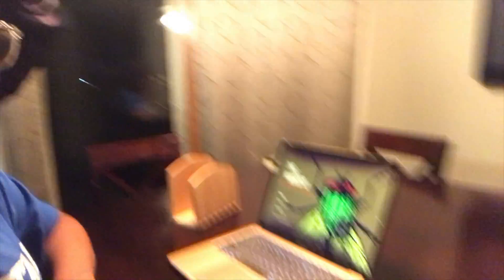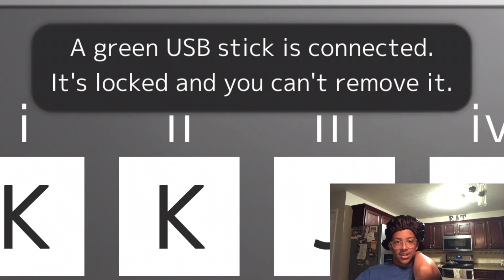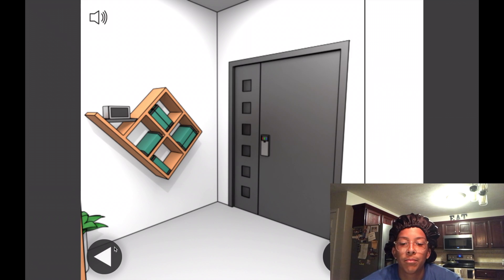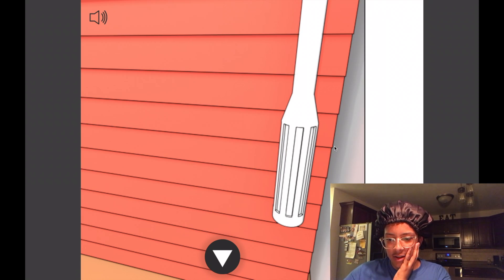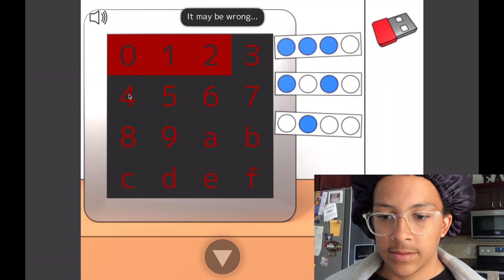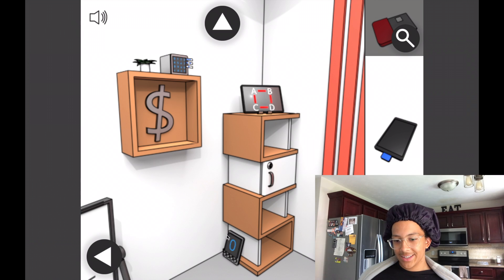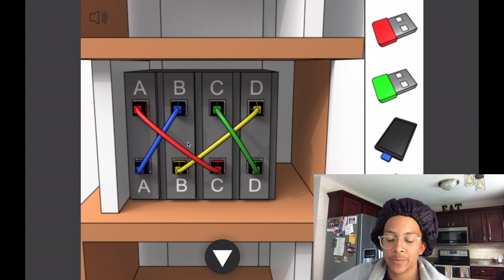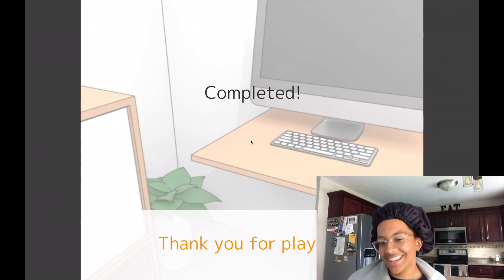PLAYING A VERY BORING ESCAPE GAME!!...yeah. I know. but hey, at least I'm back!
Soooo...guess who's back?! I'm really sorry it took me 2 months to post something, but I should be back on a regular schedule of at least a video every other week, not the best, but it's better than two months.

So in this video, I played the game "Computer Office Escape", and it was pretty boring and anti-climactic, but I still enjoyed it to some extent nonetheless.

-Le Festin from Disney's Ratatouille (french song, ya know)

I try my best not to get copyrighted, sometimes it works, and other times it doesn't.

dats it, bye